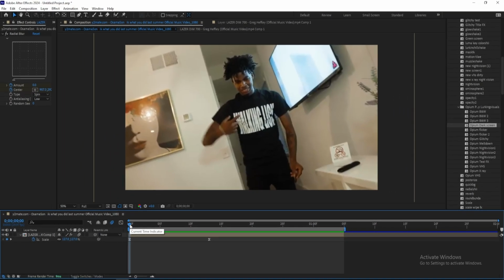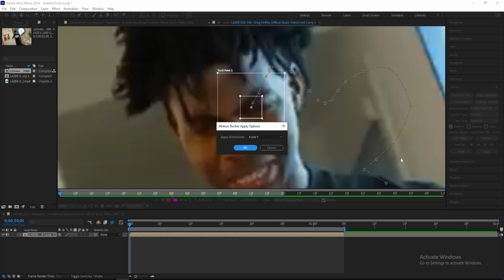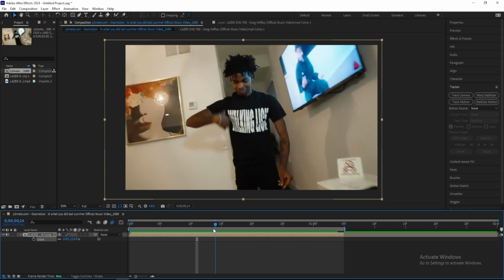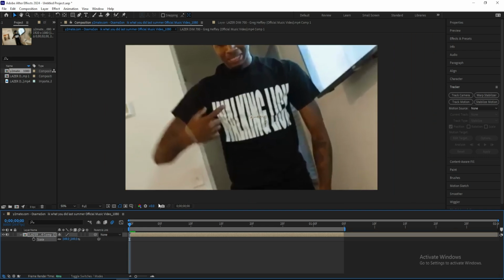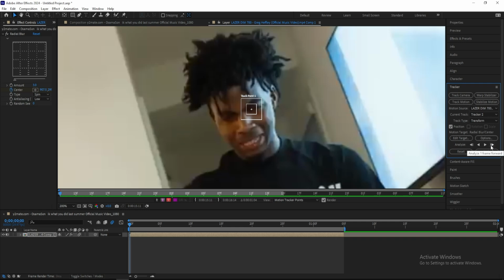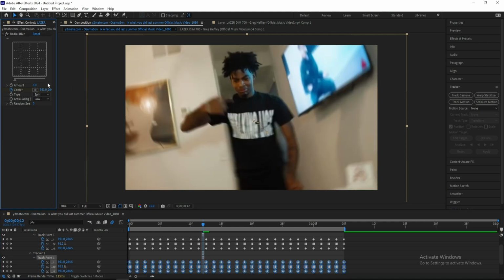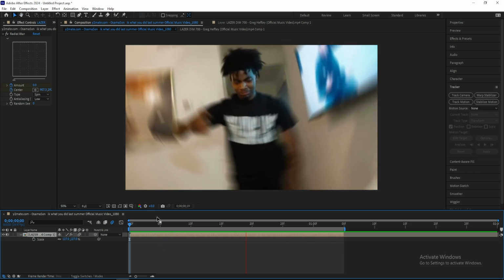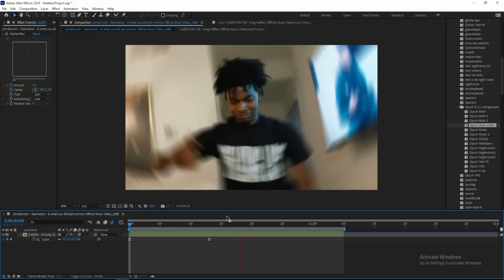CRAZY FACE TRACKING EFFECT AFTER EFFECTS